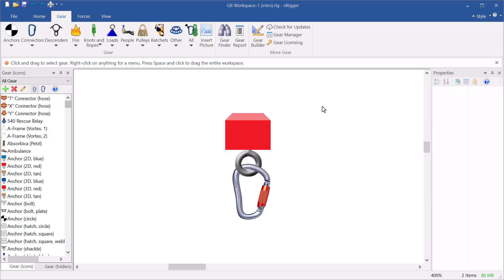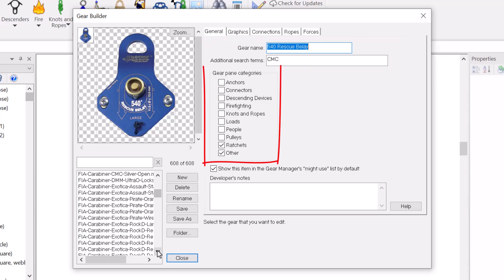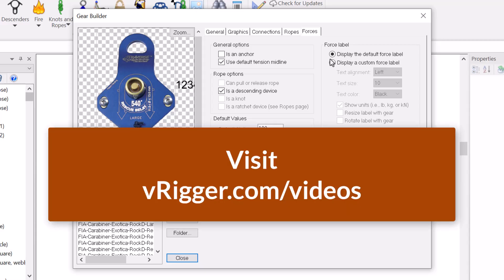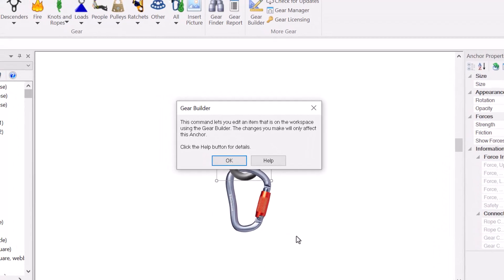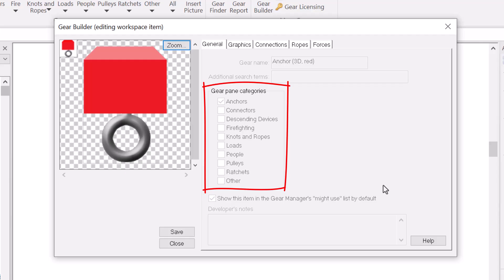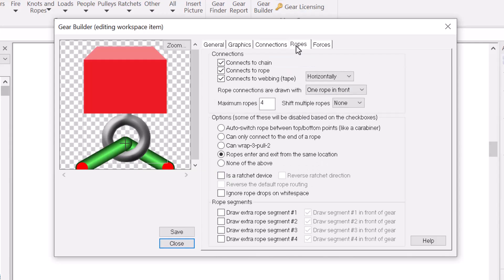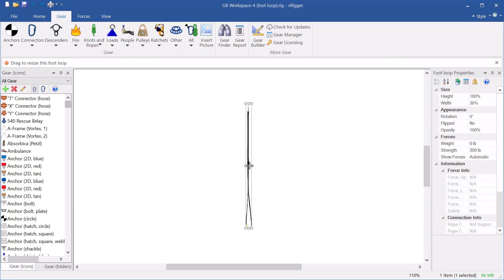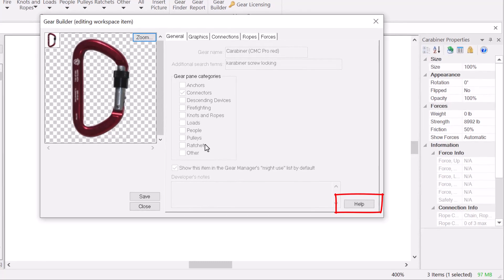Editing gear using the Gear Builder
Learn how you can use Gear Builder to edit an item that is on the vRigger workspace.